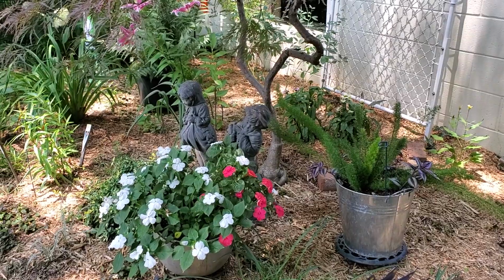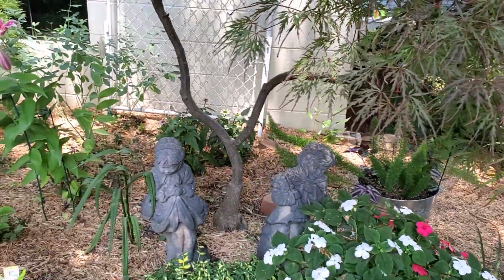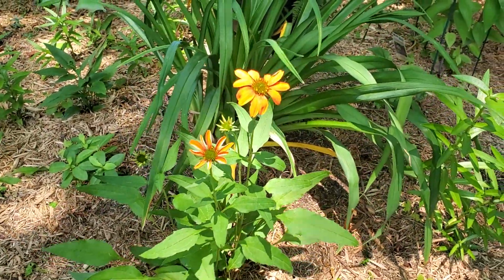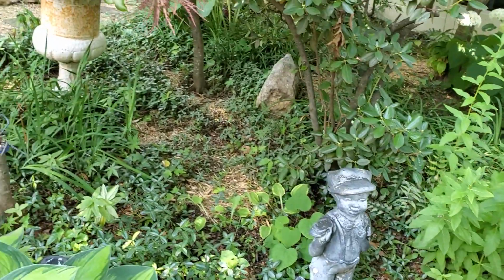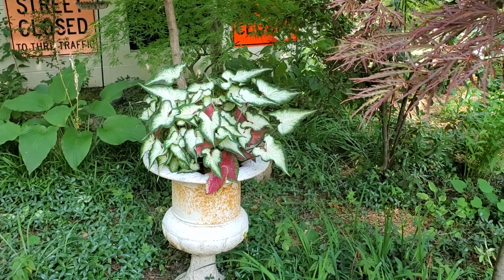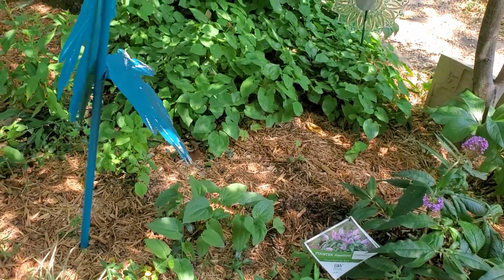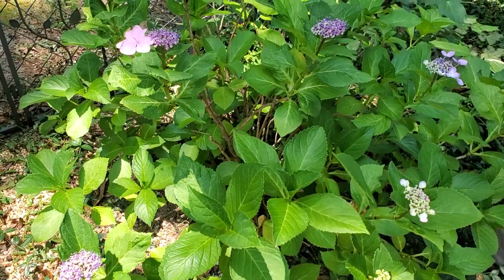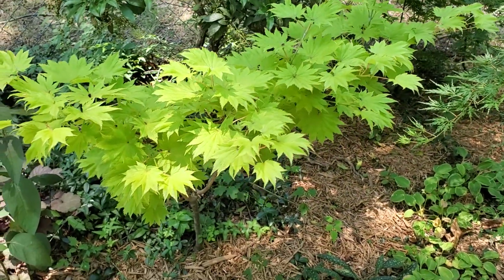Garden Tour with new plants and beautiful blooming lilies July 6, 2021❤🌻🌿🌻❤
A short tour with Oriental lilies, hydrangea ,cone flowers, impatients, lime thyme, dwarf butterfly bush and full moon Japanese Maple🌿❤🌿